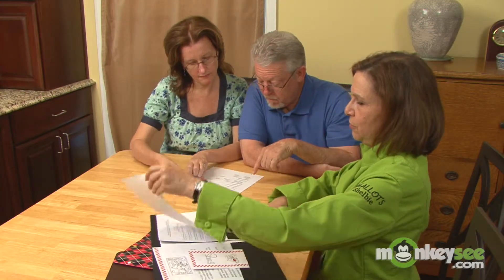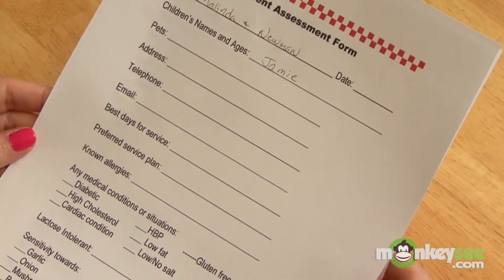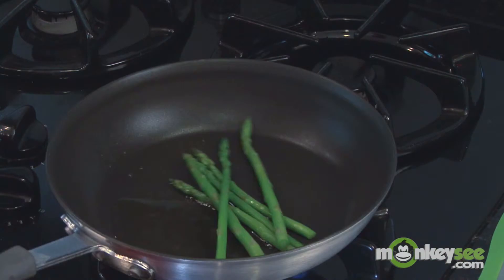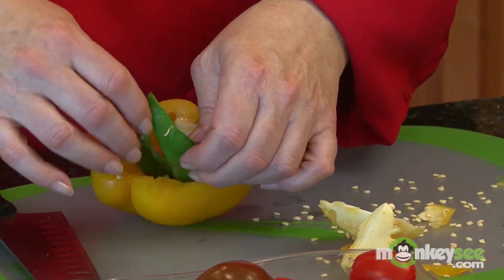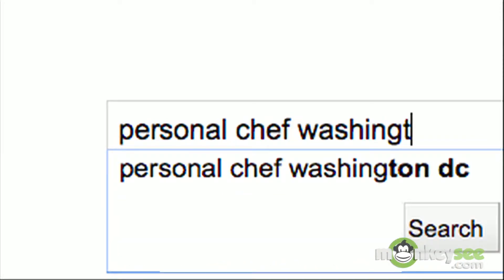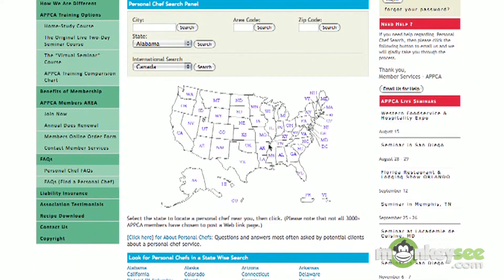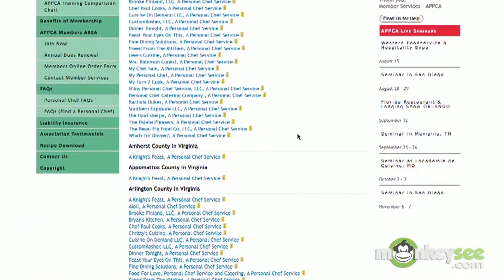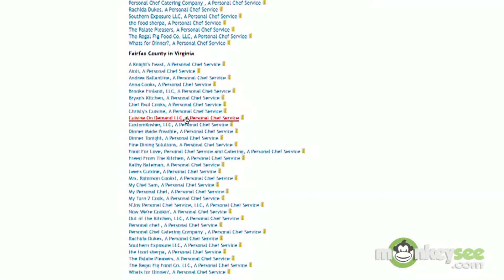How to Find a Personal Chef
The relationship between you and your personal chef is a special one. Here are a few simple and effective ways to find professional personal chefs in your area.